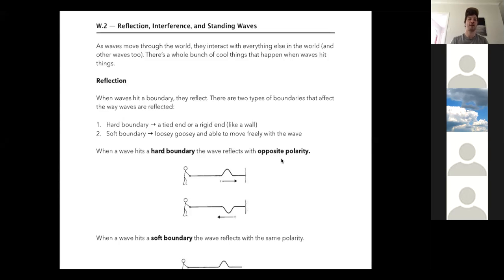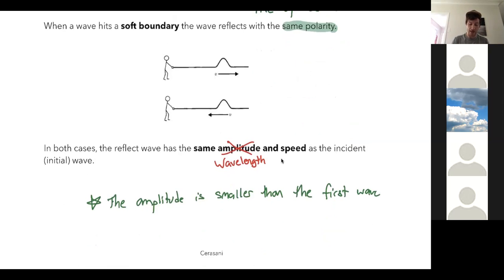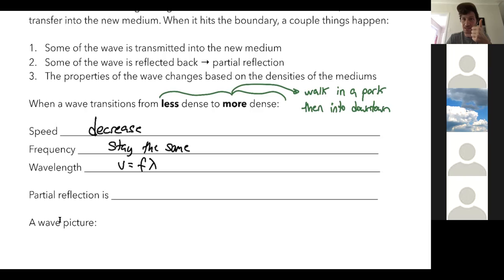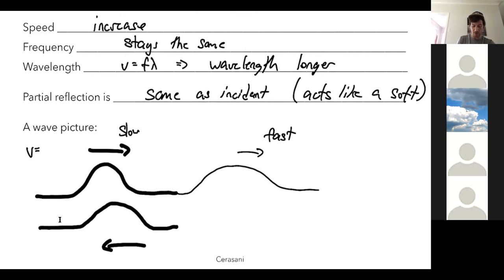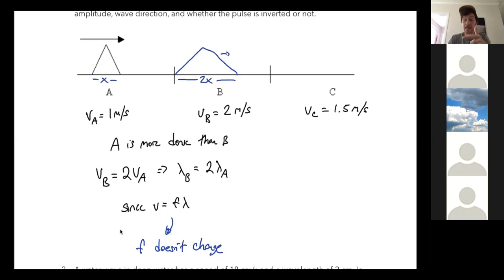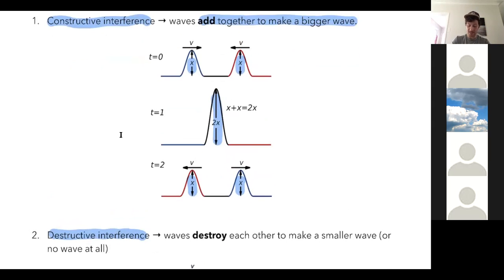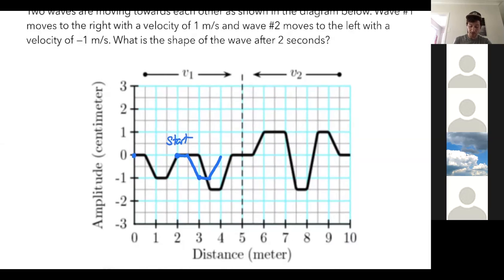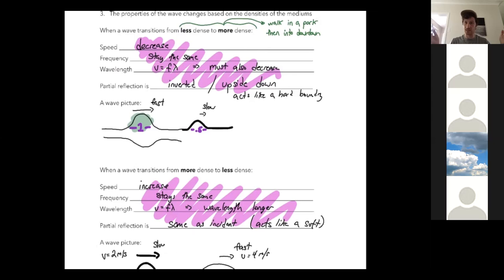Waves Lesson 2